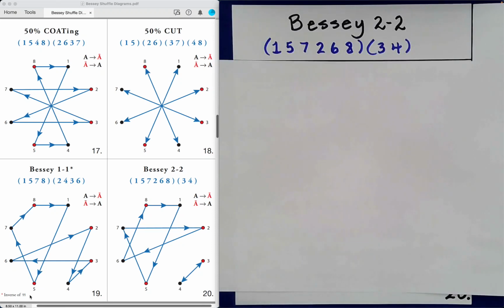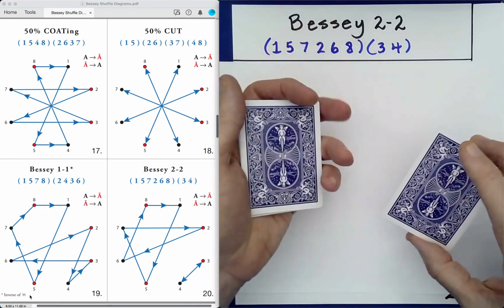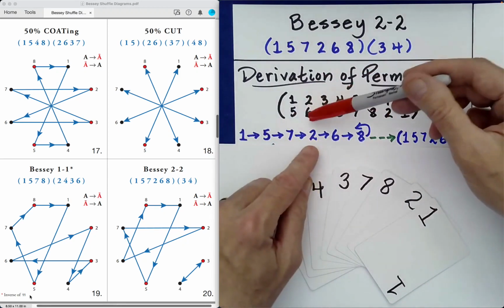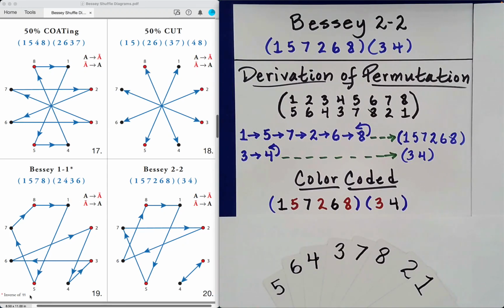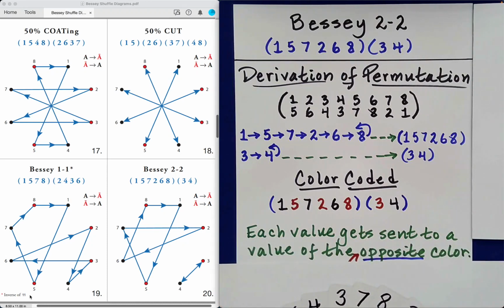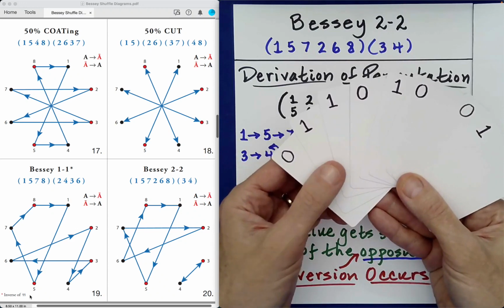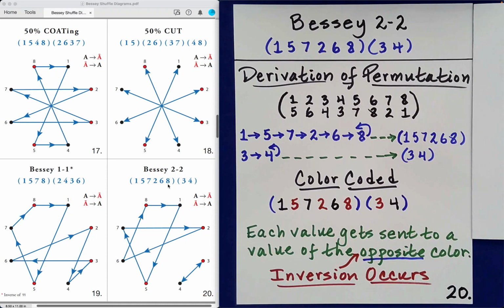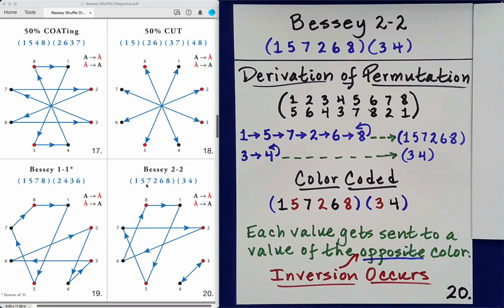Bessey Shuffle Diagrams (Excerpt 26): Bessey 2-2 (Shuffle 20)